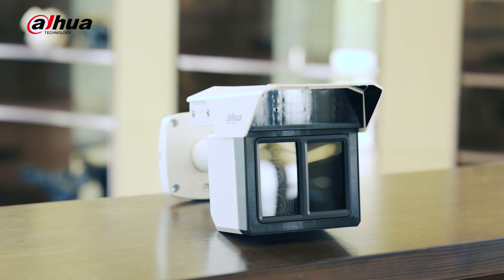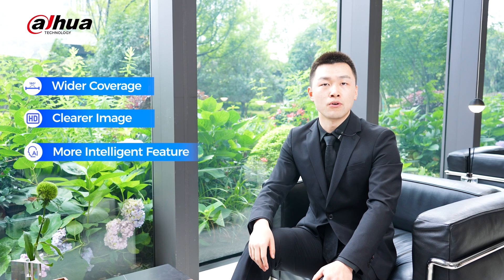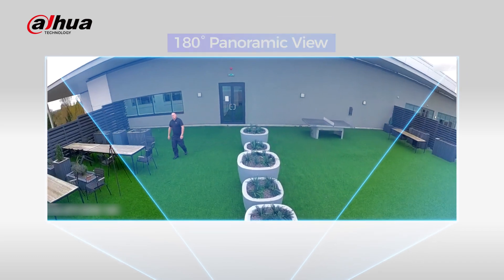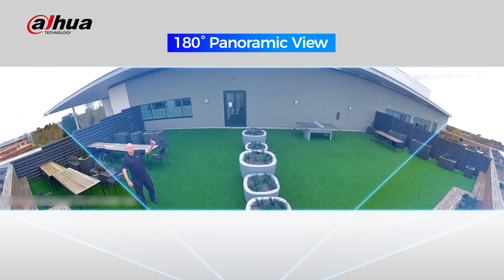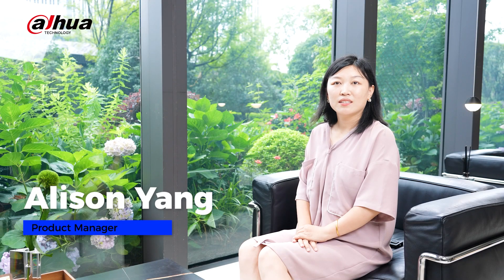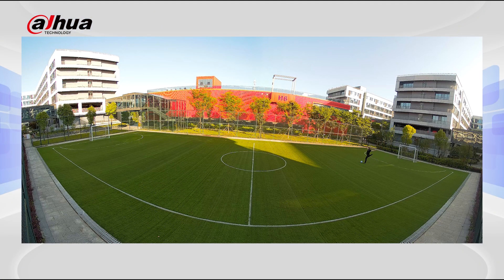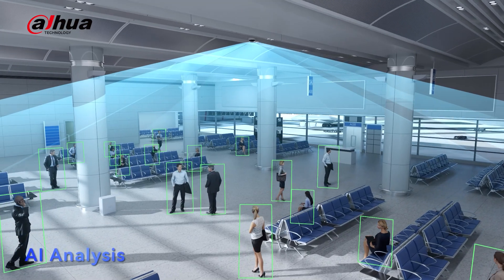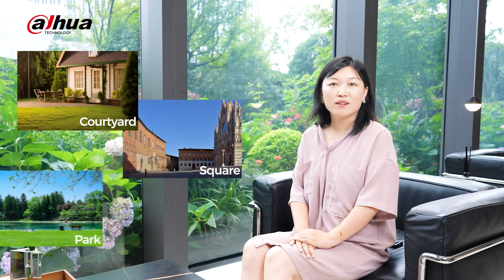Dahua MultiVision — PM Talk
MultiVision is an innovative design concept that can simultaneously monitor and record multiple areas or angles of the scene using comprehensive security surveillance systems. Dahua Technology integrates multiple cameras and advanced image processing technology in order to provide a comprehensive and intelligent security surveillance solution.